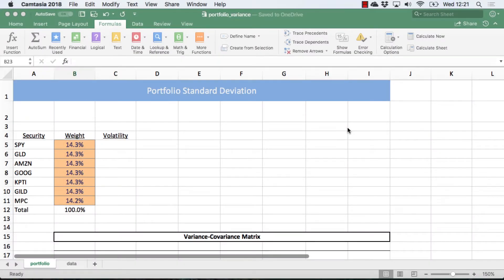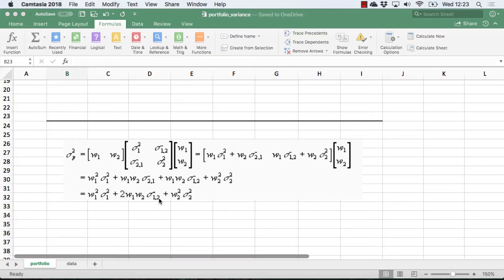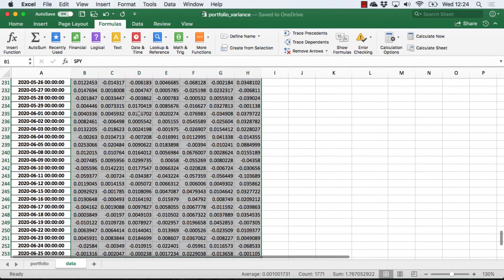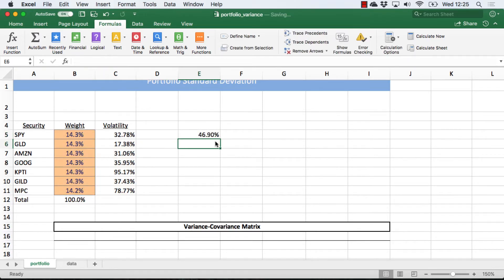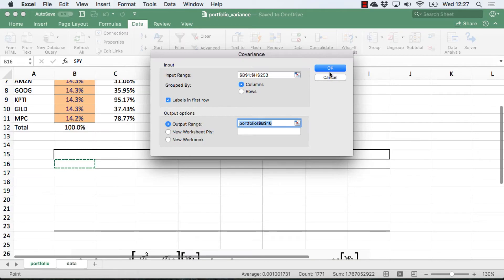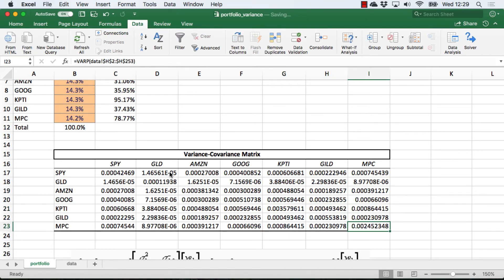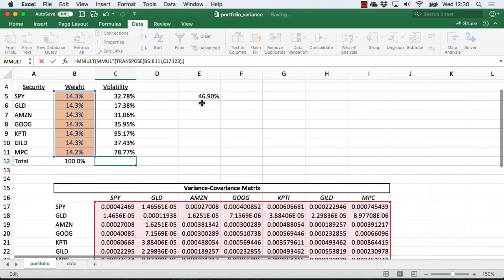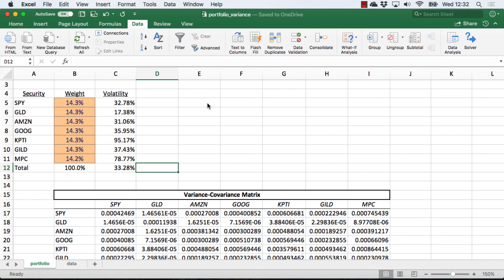How to Easily Calculate Portfolio Variance for Multiple Securities in Excel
**🔥 The secret to accurate multi-asset risk calculation.** Portfolio Variance is the mathematical foundation of Modern Portfolio Theory (Markowitz Model). In this advanced tutorial, we prove why the textbook two-security formula fails and build a robust, scalable variance calculator for a 7-security portfolio.

🔥 This video demonstrates how to calculate the **portfolio standard deviation excel** for an equally weighted portfolio, utilizing **historical stock data**. We walk through the steps to **calculate portfolio risk** directly in **excel**, explaining the portfolio variance formula which is central to effective **portfolio management**. Learn the practical application of finance technology to understand investment volatility.

You will master the use of Excel's **Matrix Algebra (MMULT)** and **Array Functions** to calculate portfolio risk efficiently—a required skill for anyone building professional financial models.

0:00 - Introduction: Why Portfolio Variance is the key to diversification
0:16 - **The Problem:** Why the manual 2-asset formula is not scalable
1:19 - **The Solution:** Introducing the Matrix Algebra formula ($\mathbf{w}^T \cdot \mathbf{\Sigma} \cdot \mathbf{w}$)
1:40 - Calculating Individual Annualized Volatilities (Standard Deviation)
3:49 - Generating the **Covariance Matrix** using the Data Analysis Toolpak
4:44 - Completing the Matrix using the **`TRANSPOSE`** Array Function
5:19 - **The Core Formula:** Nested `SQRT`, `MMULT`, and `TRANSPOSE`
6:35 - Interpreting the result and risk reduction from diversification
6:52 - Next Steps: Using this result to calculate the Optimal Portfolio (Sharpe Ratio)

### 🔎 Tutorial Summary

This video provides the technical expertise to calculate the true risk (standard deviation) of a diversified portfolio:

* **Inputs:** We use daily returns to calculate the necessary risk metrics.
* **Covariance Matrix:** We efficiently generate the full $\mathbf{\Sigma}$ matrix, which captures how all asset pairs move together.
* **Matrix Math in Excel:** You will learn to use the powerful, often-misunderstood Excel array functions:
    * `TRANSPOSE`: To reorient data for matrix multiplication.
    * `MMULT`: To perform the core $1\times N \cdot N\times N \cdot N\times 1$ calculation in a single cell, making your model scalable.